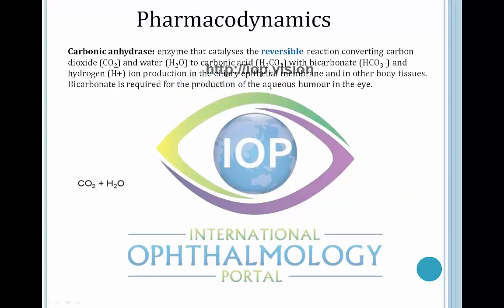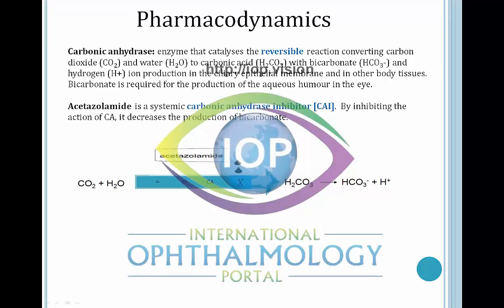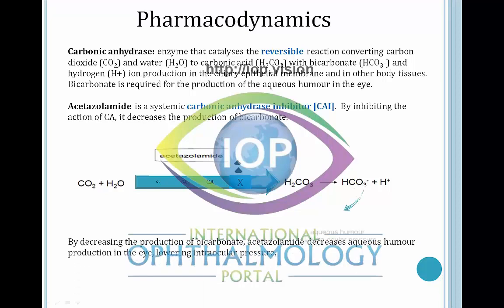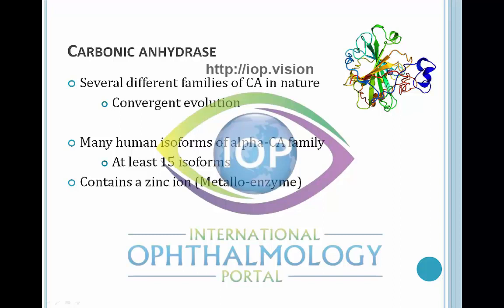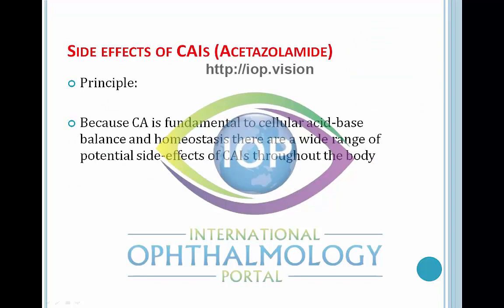Acetazolamide Part 1 Preview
Acetazolamide is an important part of our armourmentarium for lowering of intraocular pressure.  There are however, signifcant side effects limiting its usage.  This two part lecture series cover the biochemistry, side effects from minor to life-threatening and the practical usage of this drug.  It is critical to detect any side effects early to ensure the safety of our patients.